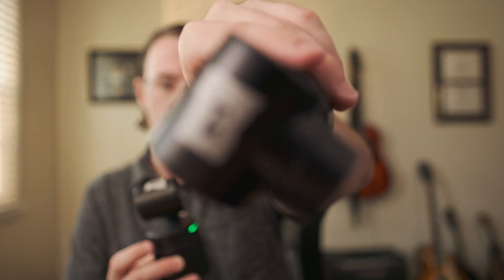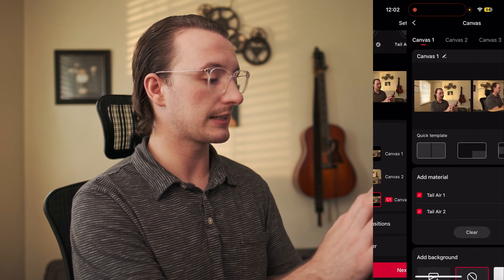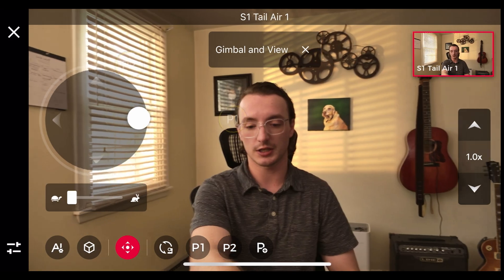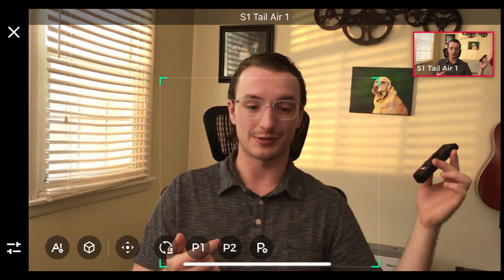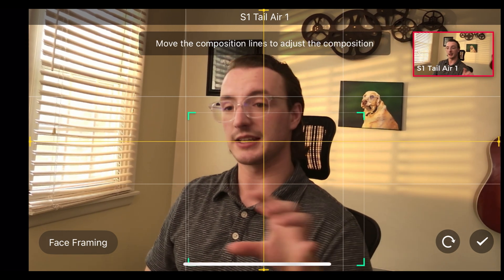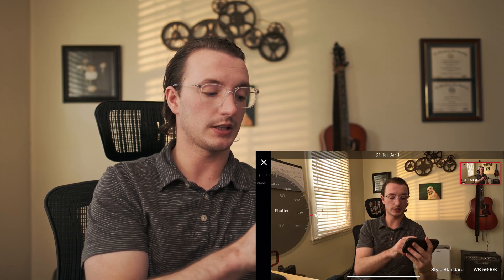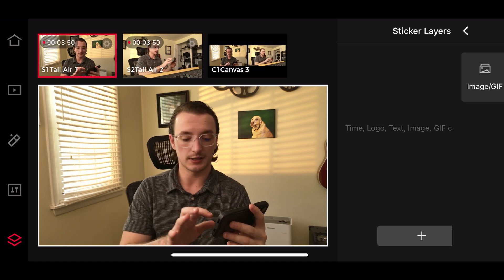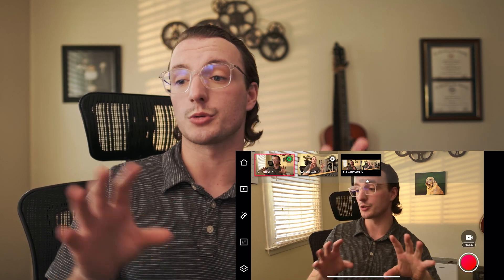Easiest Multi-Cam Live Stream Setup (OBSBOT Tail Air & OBSBOT Live App)